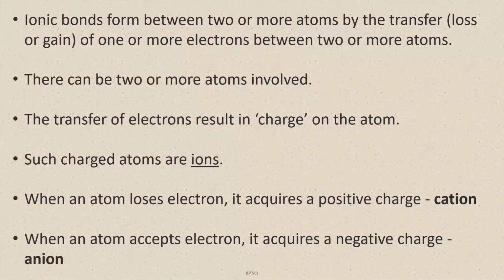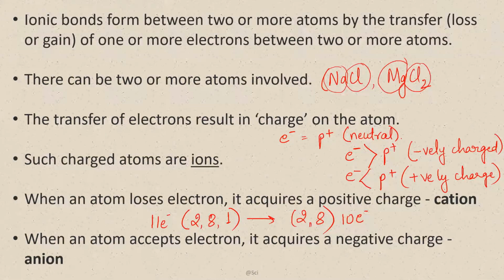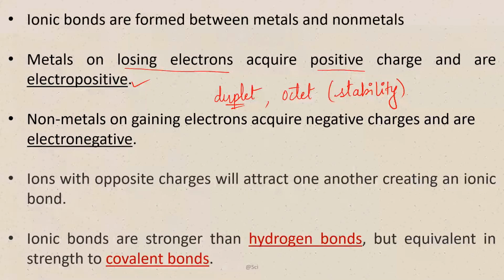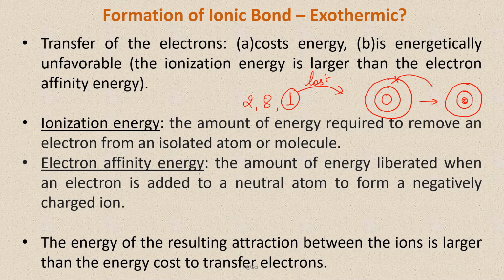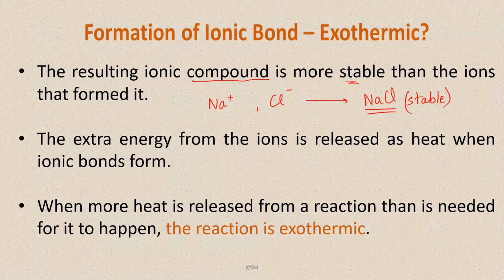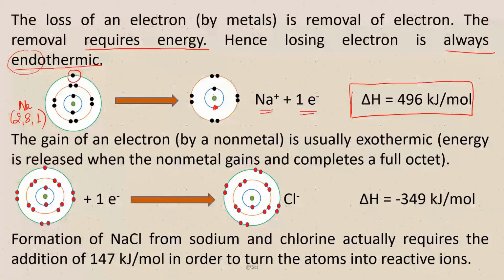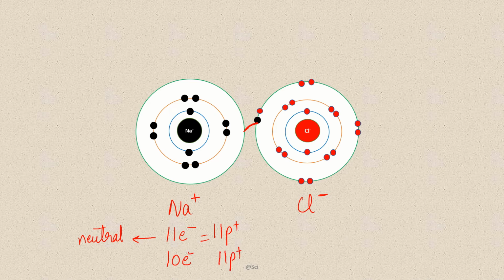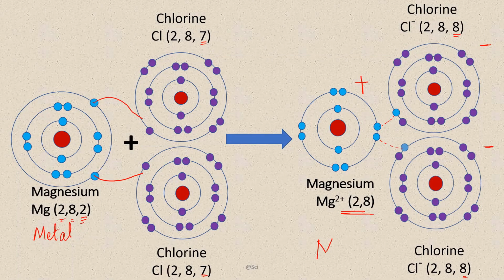Ionic Bond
Hello Viewers, I am Dr Trupti, PhD Biochemistry. This video is about Ionic Bond formation and the energy transaction.